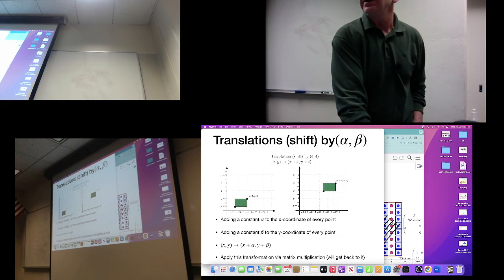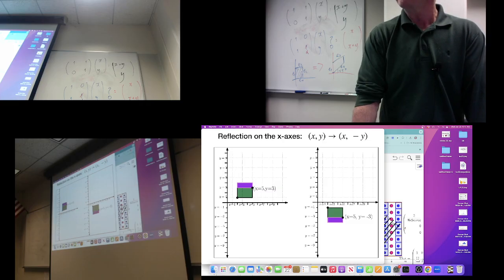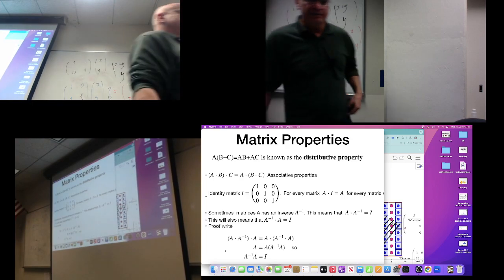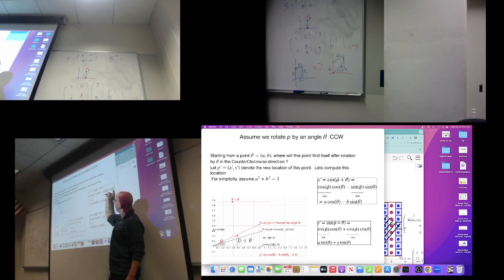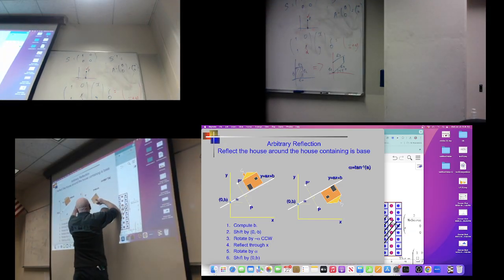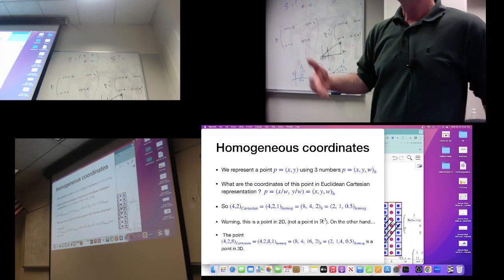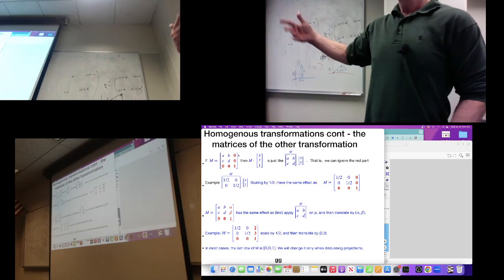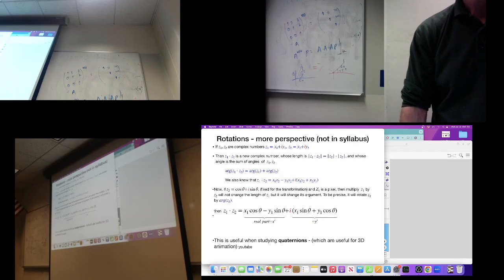2025 cs437 22/1/25 Transformations 2D